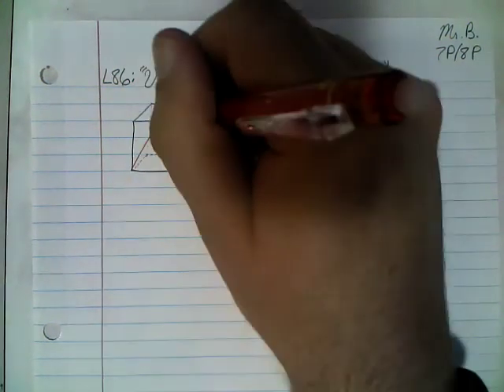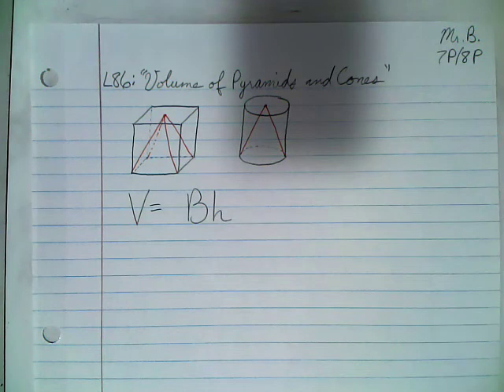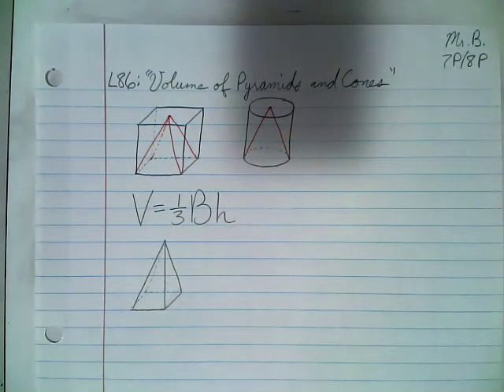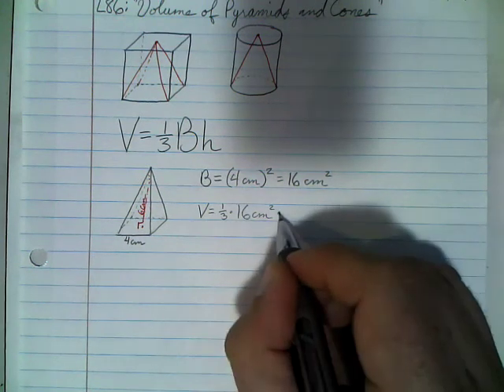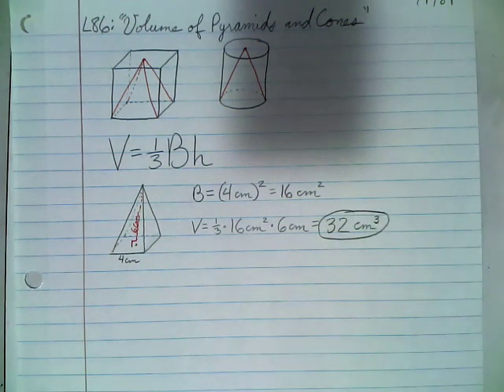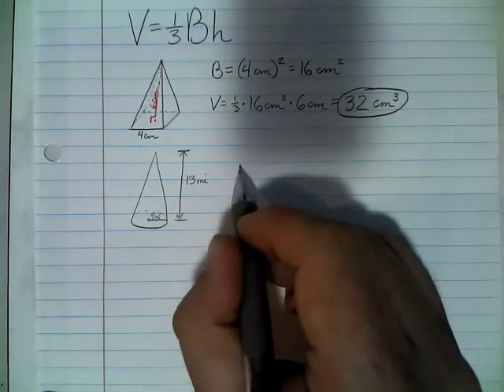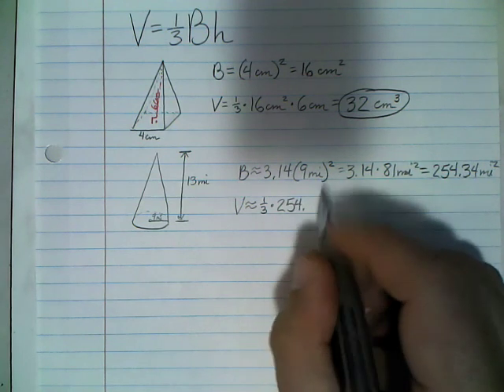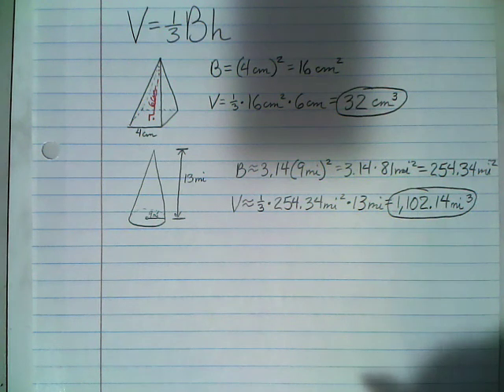PA L86 "Volume of Pyramids and Cones"